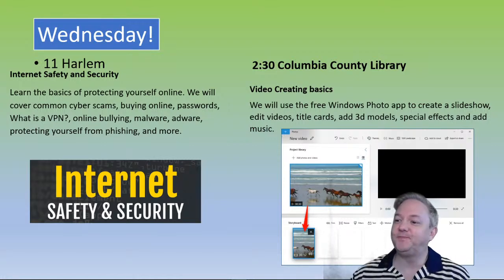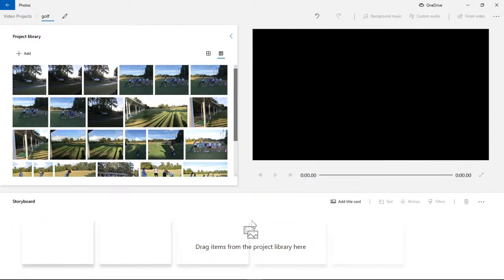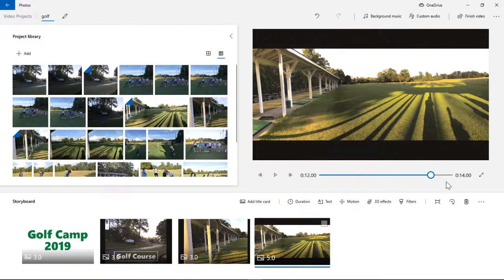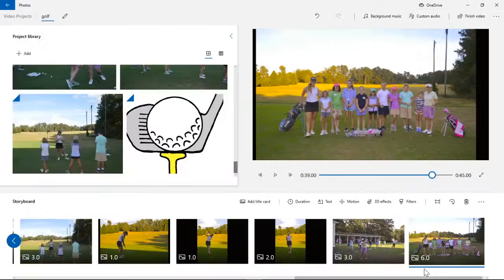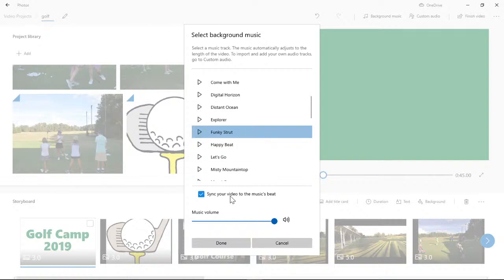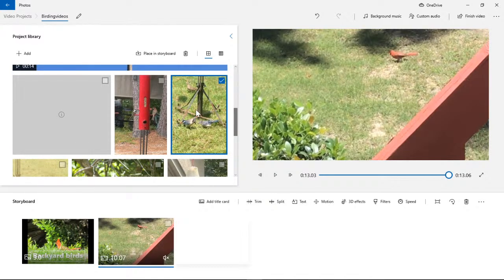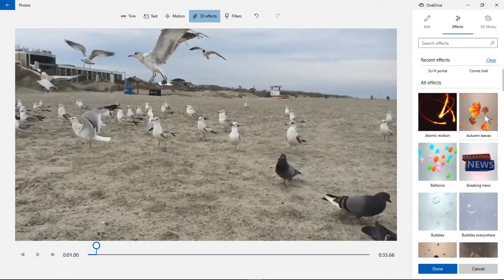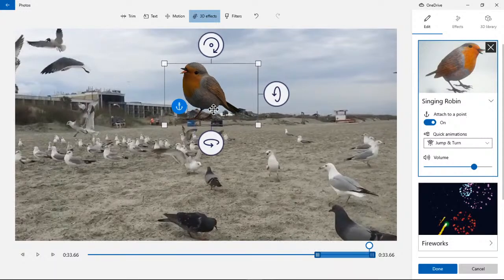Creating Videos and Editing Basics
We will use the free Windows Photo app to create a slideshow, edit videos, title cards, add 3d models, special effects, splitting, trimming, and add music.